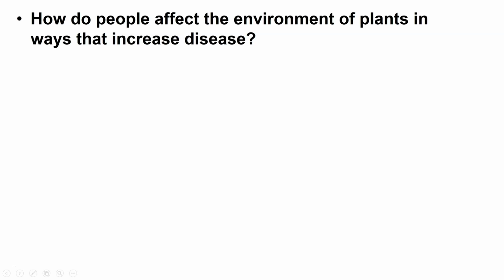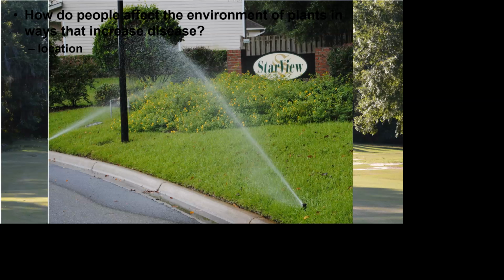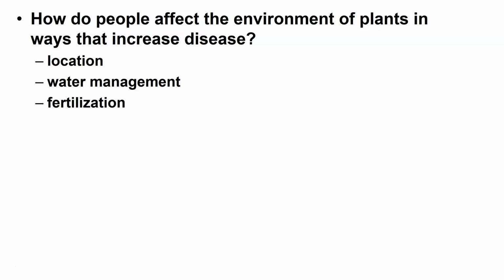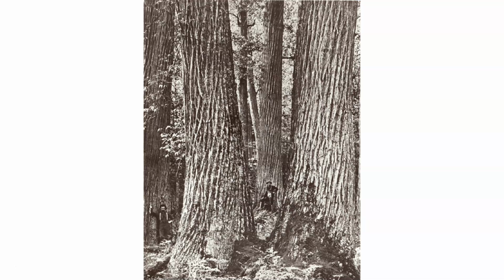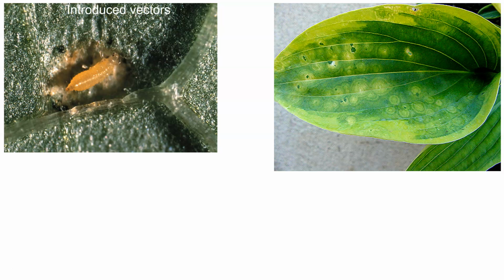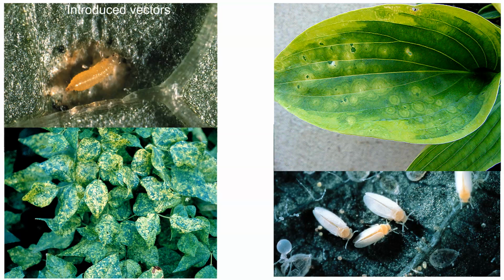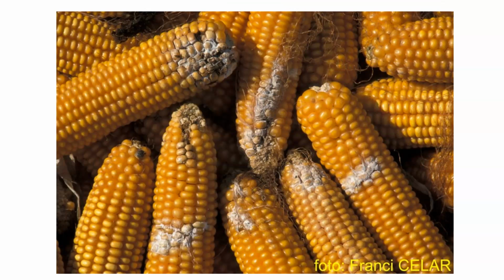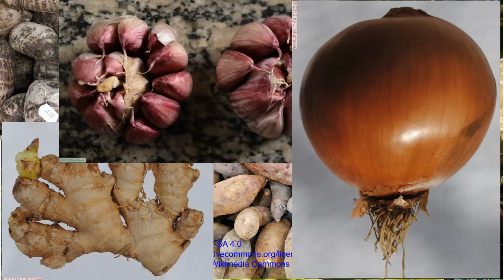transmission - vectors vegetative seed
How different methods of introducing pathogens starts initial inoculum